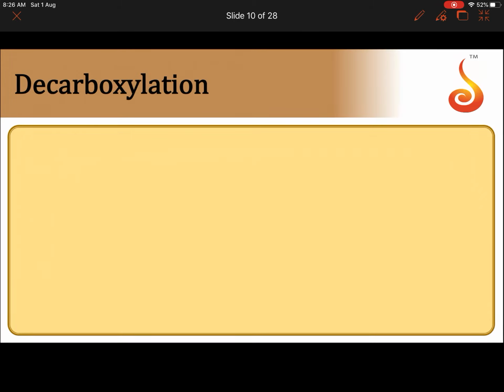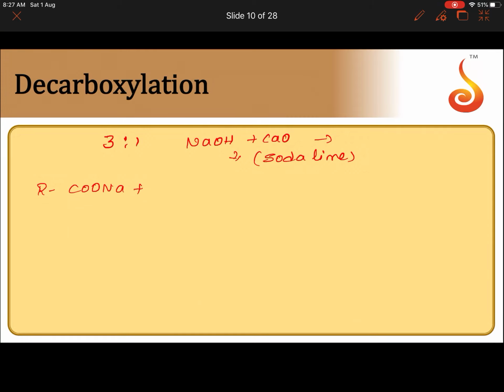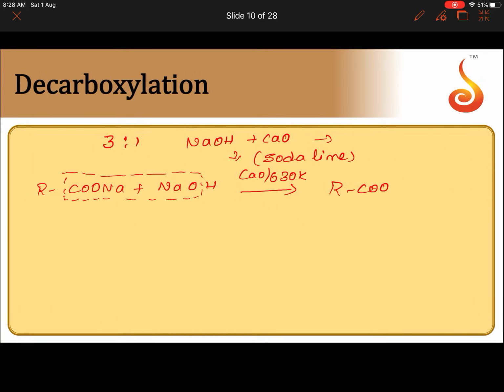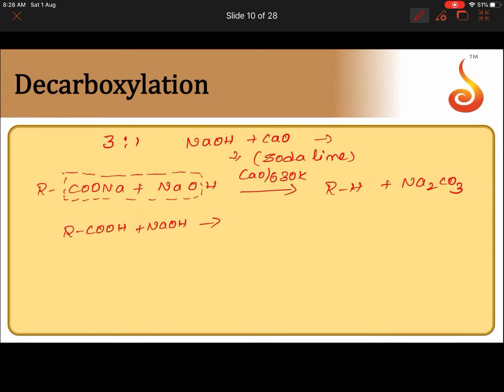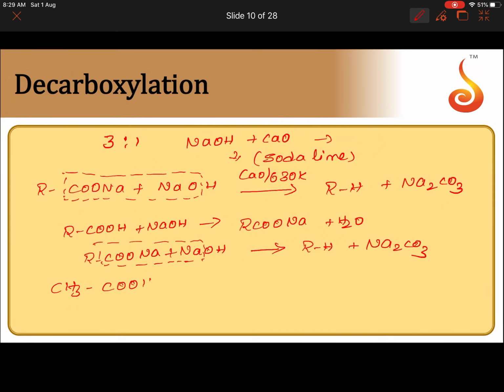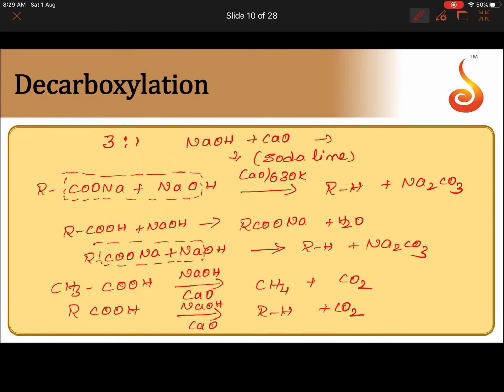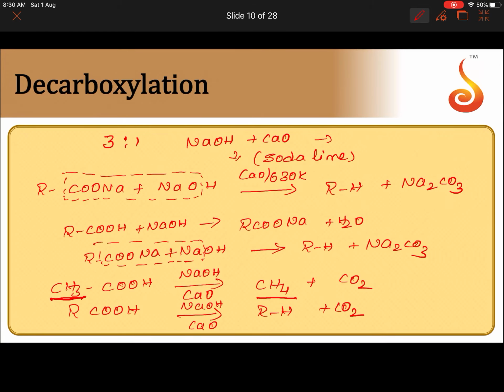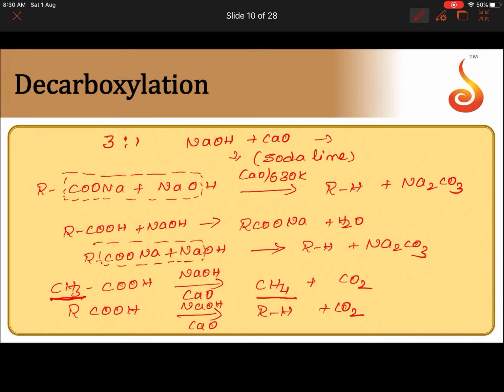PU 2 | Chemistry | Carboxylic Acids | Lecture 05 | Slide 10 | Decarboxylation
Welcome to Concept Videos for PU2! This slide will explain Carboxylic Acids. We will focus on Decarboxylation. We are sure you will have an effective learning experience.